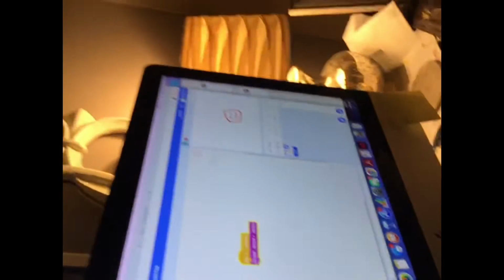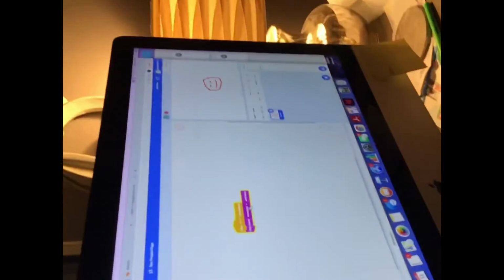How to make a Siri on Scratch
This is how you make a Siri on Scratch I will do more videos on scratch so like if you want me to do more videos like this